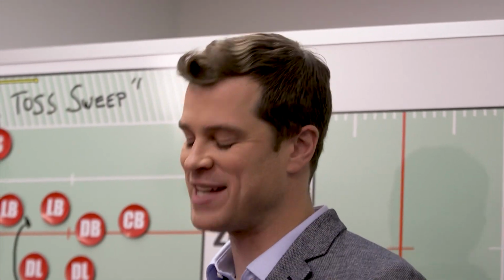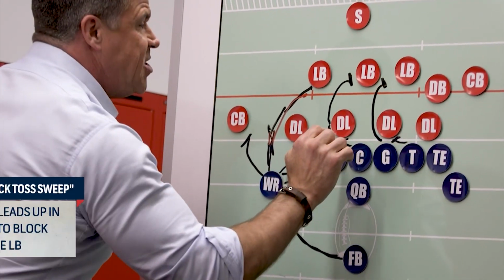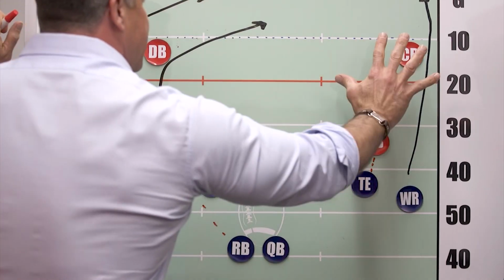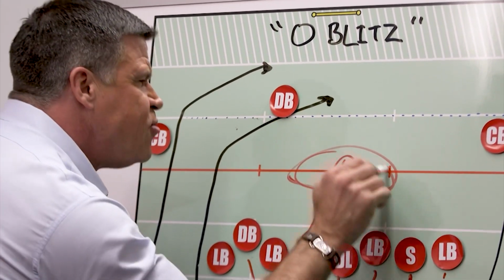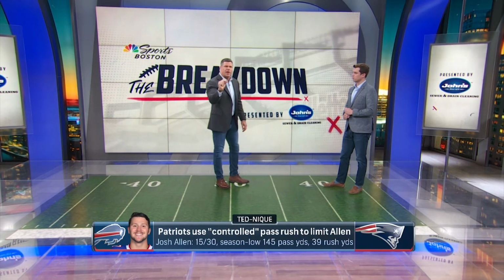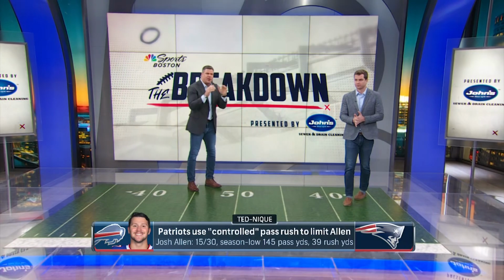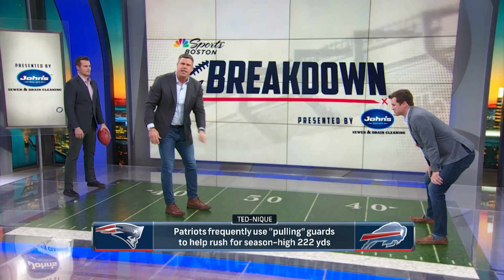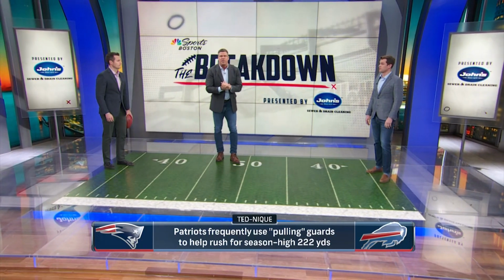Patriots vs Bills | Ted Johnson explains Damien Harris 64-yard TD run | The Breakdown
In this week's The Breakdown, Phil Perry and Ted Johnson breakdown several plays that played a major role in the Patriots Monday night win vs. the Bills. First in "Board Games", the two explain how New England's offense used 'Crack Toss Sweep' to open up a lane for Damien Harris, who scored on a 64-yard run. Then the pair show how 'O Blitz' allowed the Patriots and Myles Bryant to shut down Josh Allen and the Bills offense on 4th down in the final seconds of the game.

Then in "Ted-Nique", Ted and Phil 'act out' how Kyle Van Noy and New England's defense use a controlled rush to limit Josh Allen. Lastly, the two are joined by Tom Giles to 'act out' how the Patriots ran the ball for 222 yards on 46 carries.

The official YouTube page of NBC Sports Boston. Home of the Celtics, Patriots, Red Sox, Bruins and Revolution. We connect fans with the teams they love.